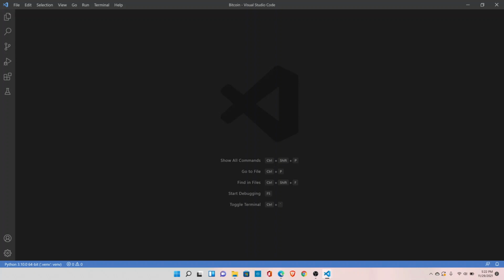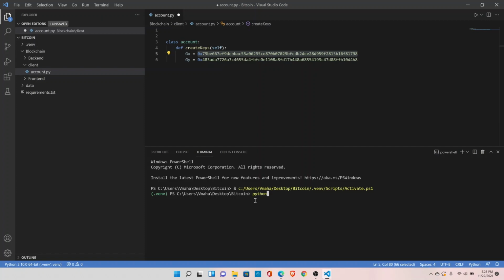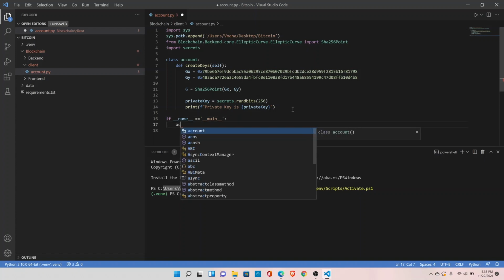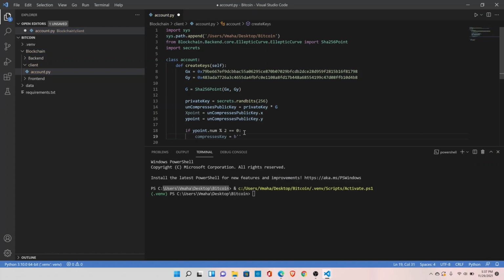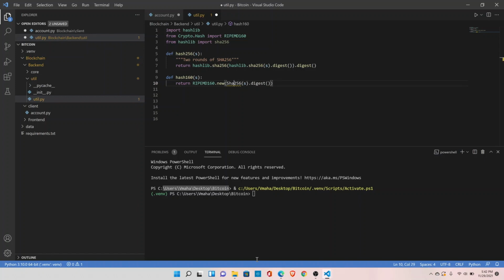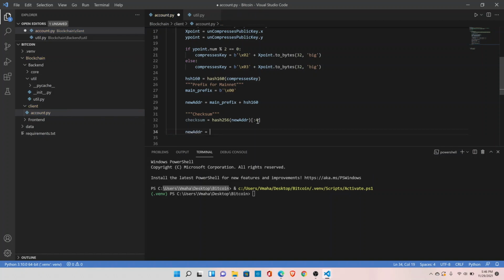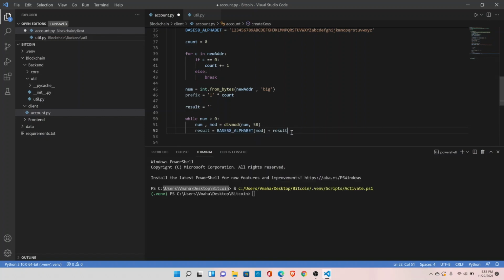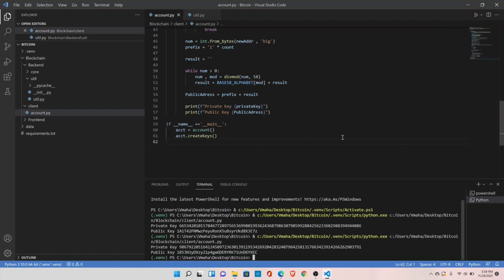#5 How to create a Bitcoin Address?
Find everything from the basics of cryptocurrency, advanced smart contract development, Blockchain and WEB3 at codiesalert.com

Join the revolution with our comprehensive Blockchain course! Learn the basics of decentralized technology, cryptocurrency, and smart contract development. Our expert instructors will guide you through each step of the process, from understanding the fundamentals to building your own blockchain applications. This course is perfect for anyone looking to break into the exciting world of blockchain, whether you're a beginner or have some prior knowledge. Start your journey to becoming a blockchain professional today with this essential course.

Topics we'll be covering in this course
1. Blockchain Fundamantals
2. Quick Version of Blockchain in 30 minutes
3. Write Blockchain data on Disk or in a file
4. How to create a Bitcoin address?
5. Create Transaction Classes
6. How to Create a Coinbase Transaction?
7. How to create a Transaction id?
8. Sign a Transaction
9. Create a Blockchain Explorer
10. How to verify a Transaction in Blockchain?
11. What is a memory Pool and how to create it?
12. How to Sign a verify a Transaction in Bitcoin?
13. How to add a Transaction in a Block in Blockchain?
14. What is a Merkle Root and how to create it?
15. What is a UTXO and how to remove spent transactions from it?
16. How to remove a transaction from Memory Pool?
17. How to calculate a Fee in Bitcoin or Blockchain?
18. What is target difficulty in Blockchain?
19. How to calculate a Blocksize in Blockchain?